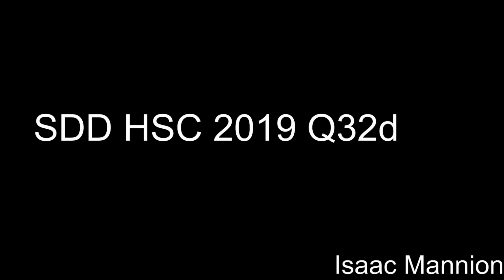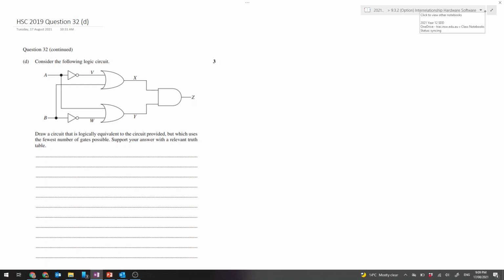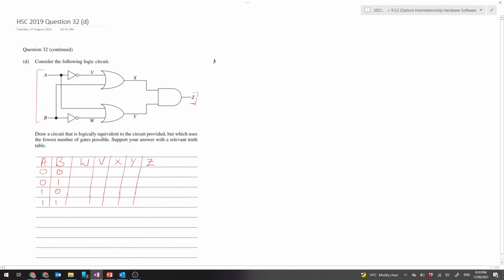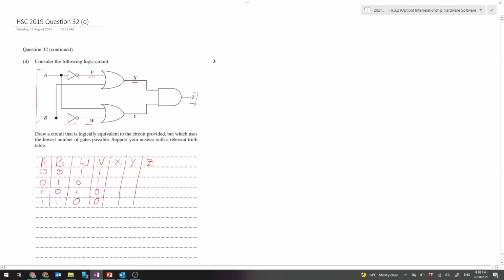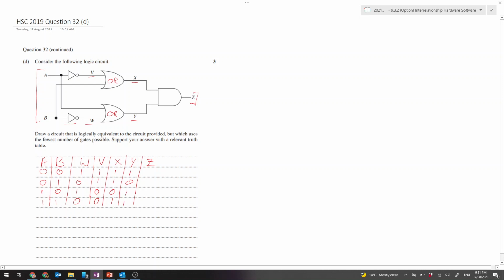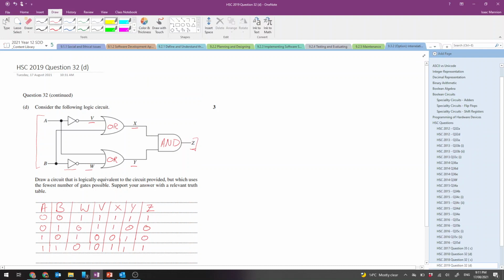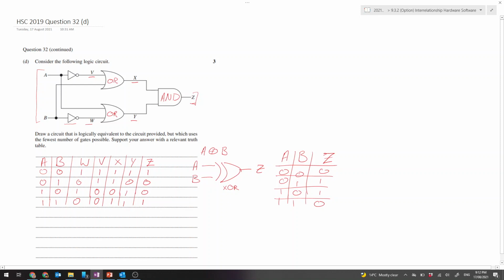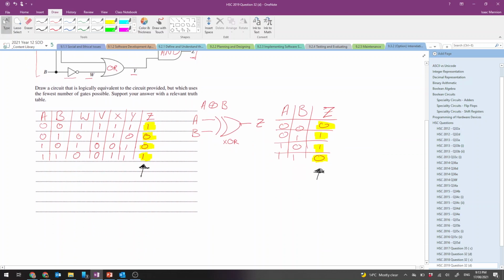SDD HSC 2019 Q32 d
drawing a truth table and simplified circuit